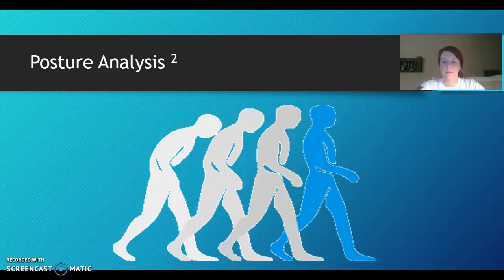ATTR 810 Kinetic Chain